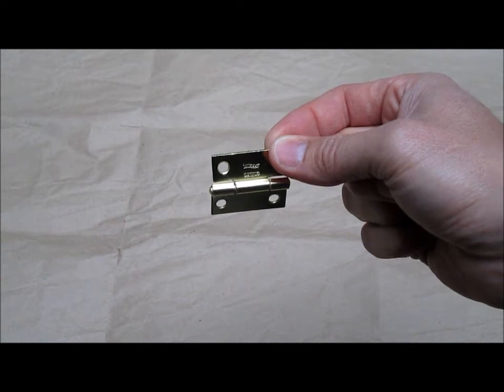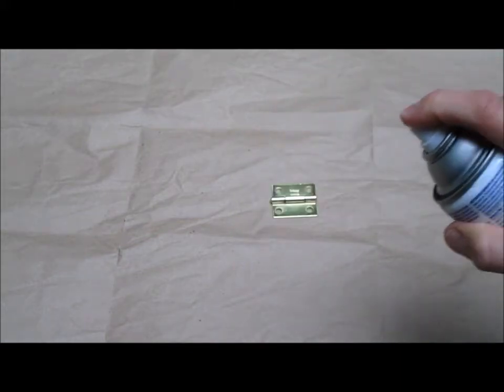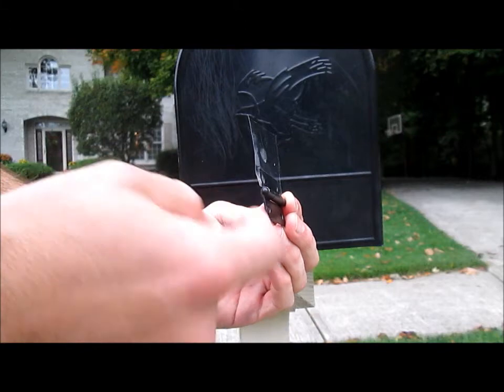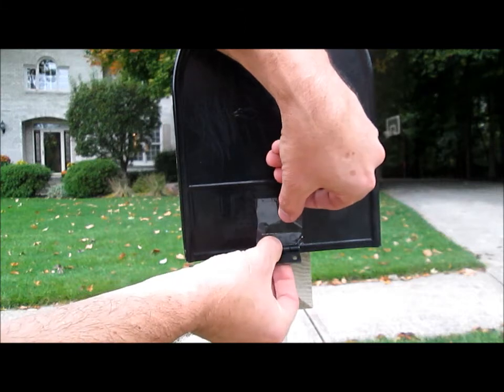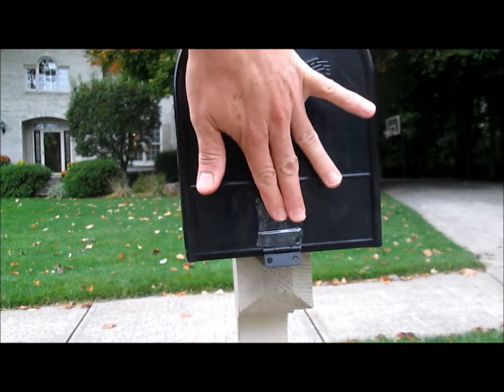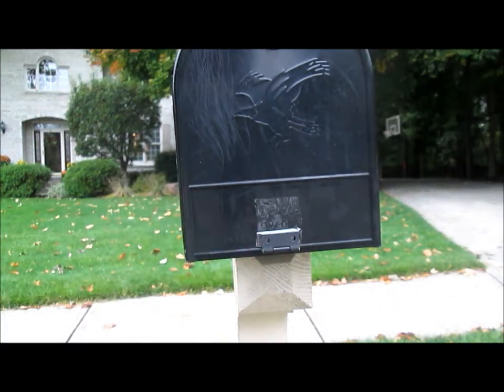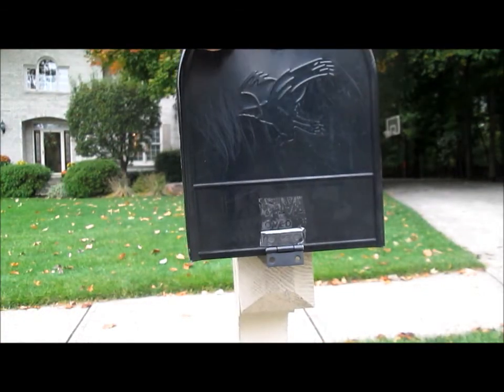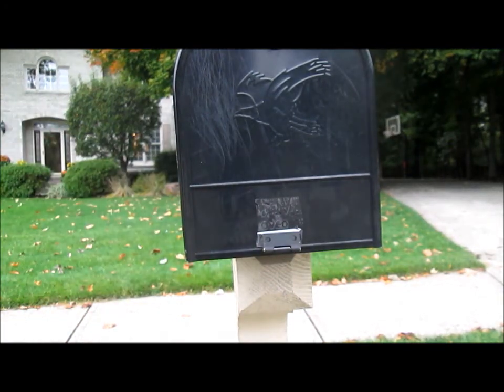How To Make a Mail Notifier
Use this simple trick to check for mail in your mailbox without stopping the car.